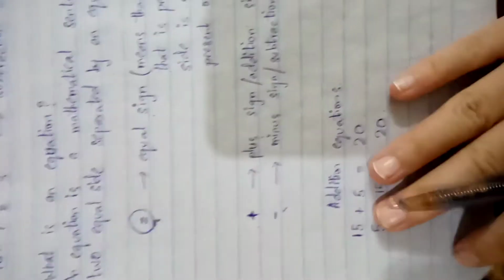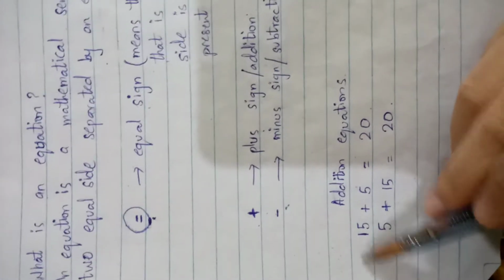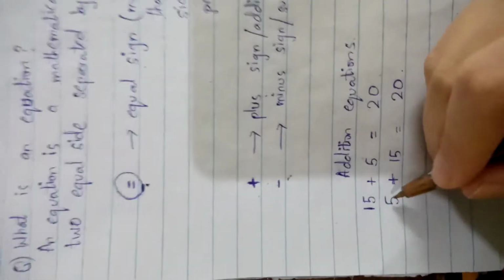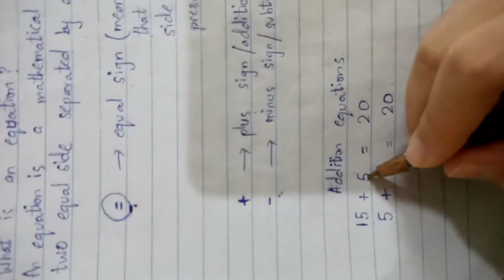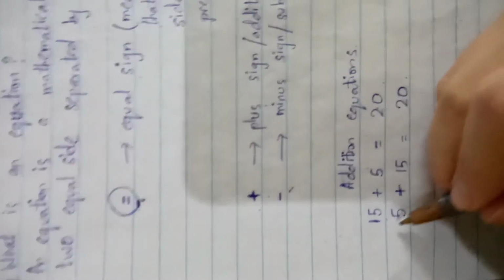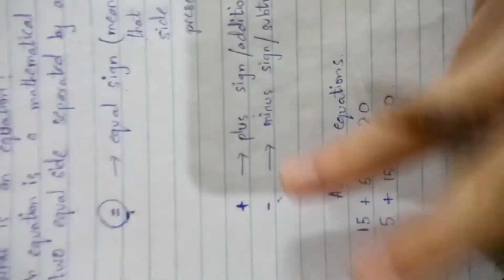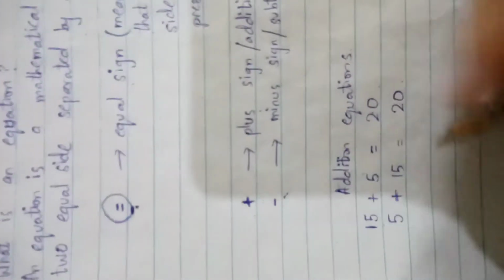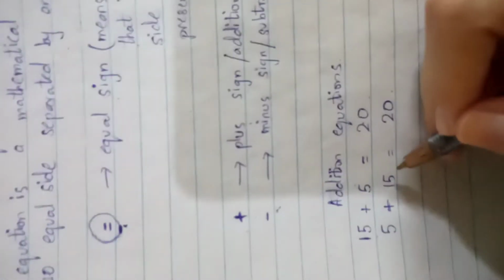Addition and subtraction within 1000